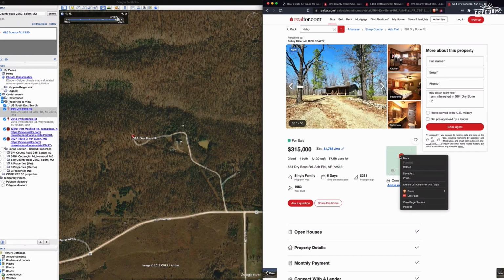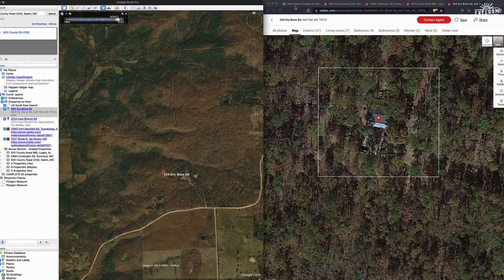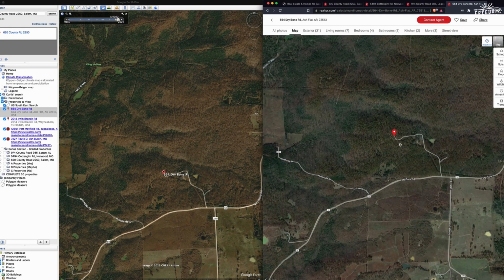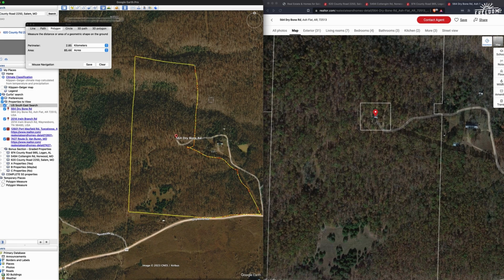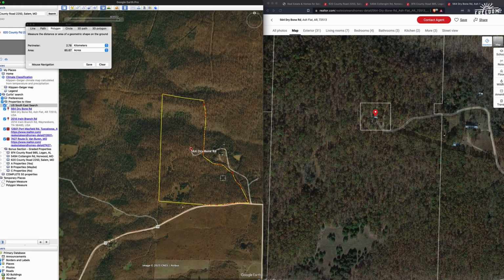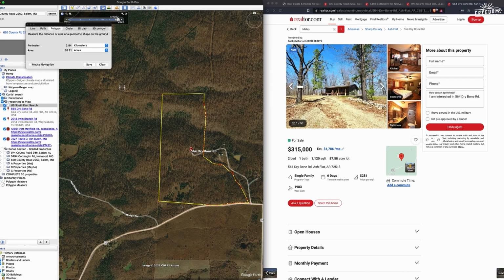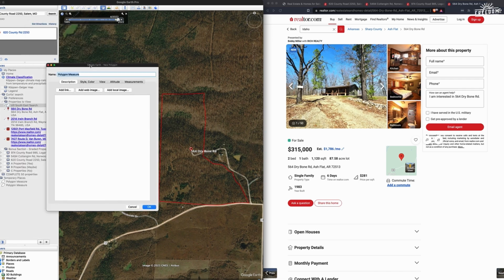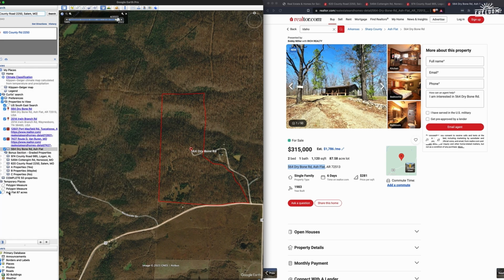Find & Map Homestead Property Lines FAST with Google Earth Pro!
Searching for a homestead property? Visualizing boundary lines is key! Curtis Stone demonstrates how to lay out property lines using Google Earth Pro by comparing listing photos and approximating boundaries. Learn this essential skill to evaluate properties with confidence!